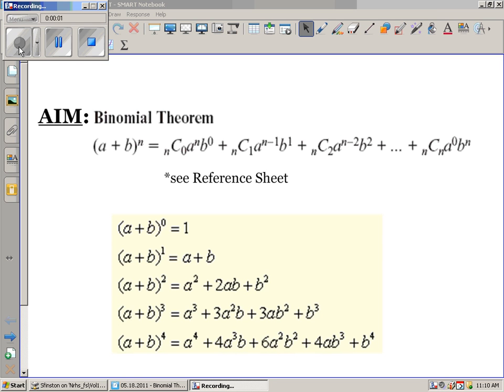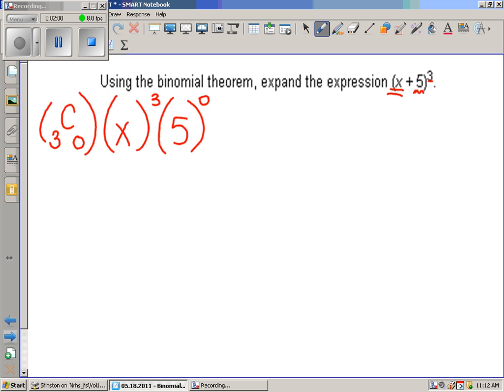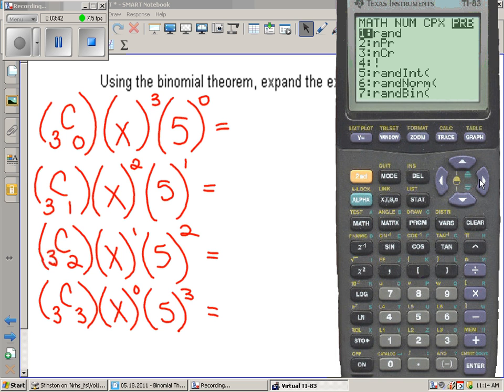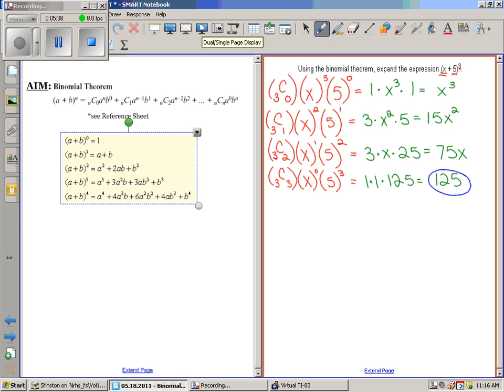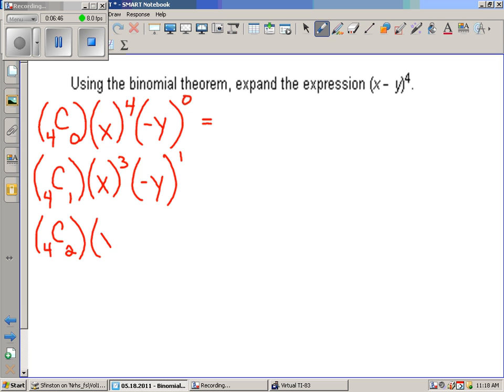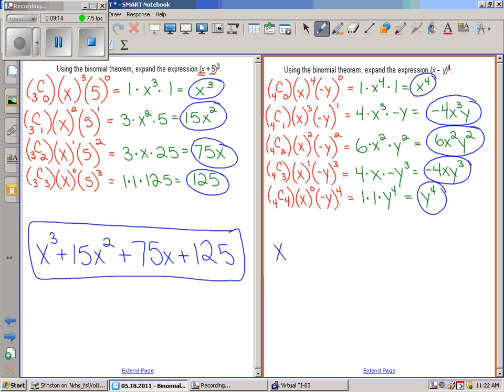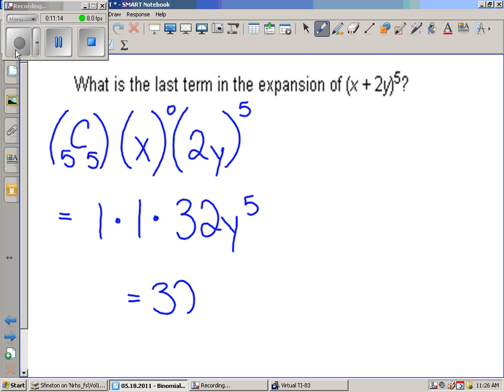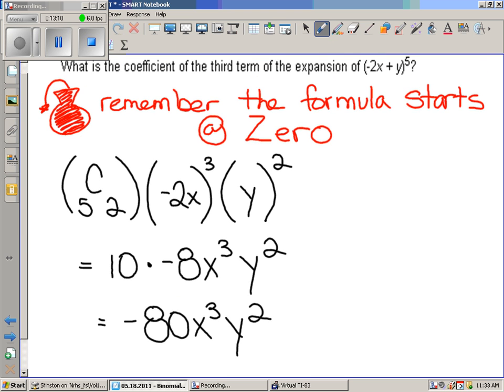05.18.2011 - Algebra 2 & Trig - Binomial Theorem